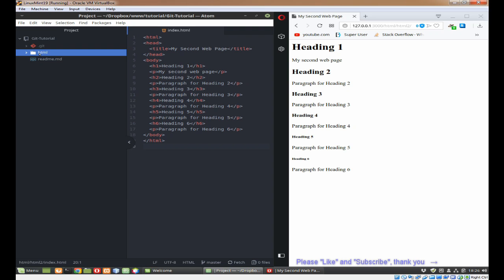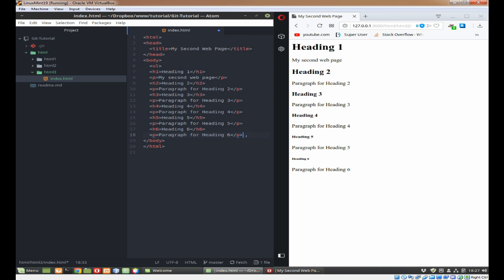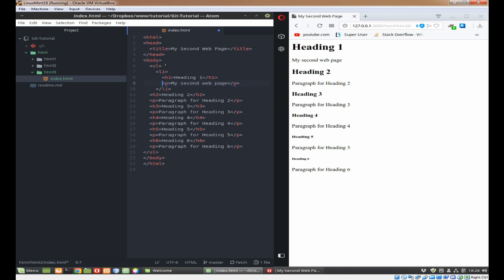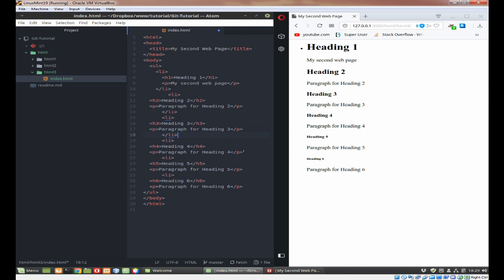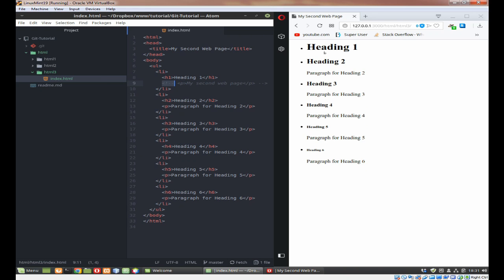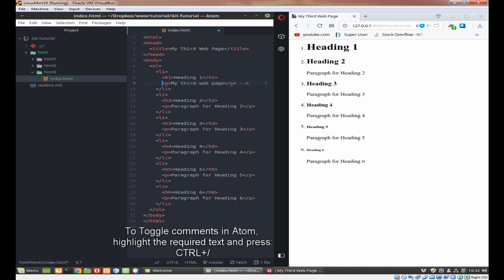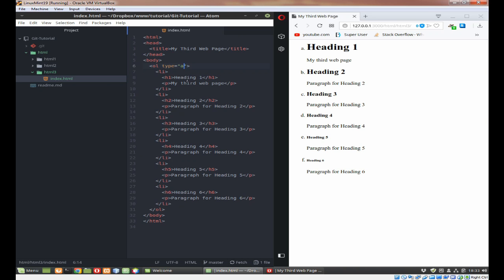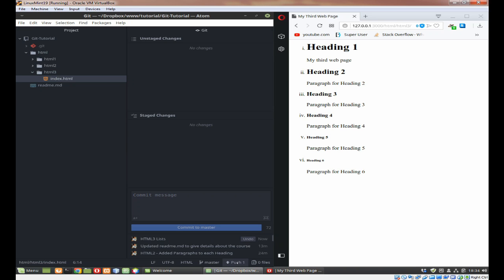Basic HTML Lists - Programming for the Web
Basic HTML Lists

In this video we look at basic Ordered and un-Ordered HTML lists.